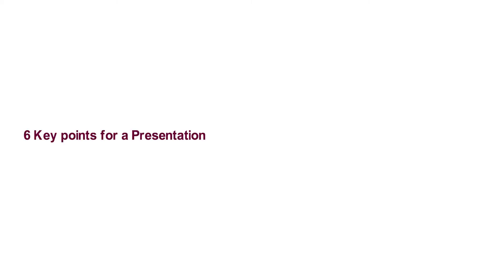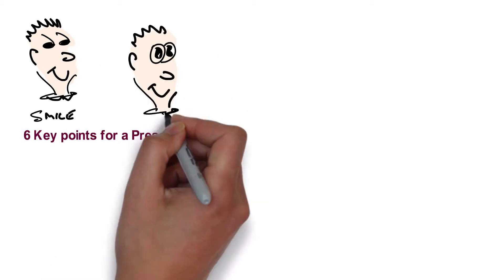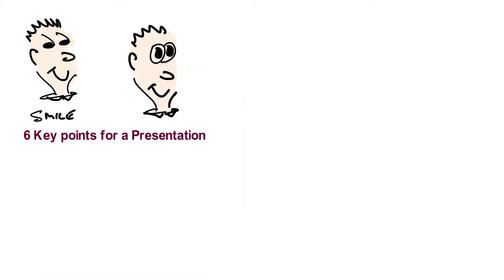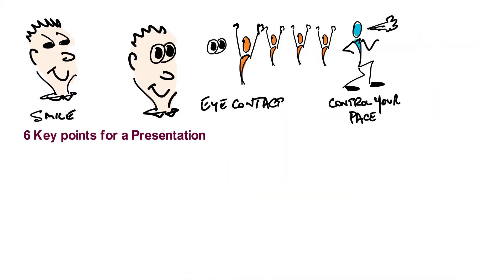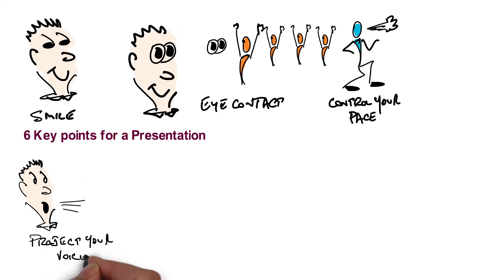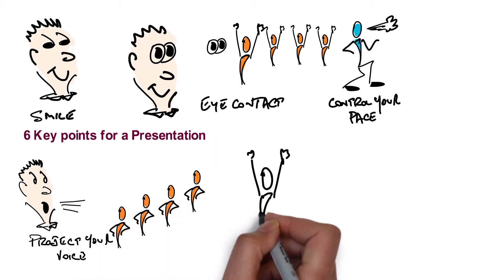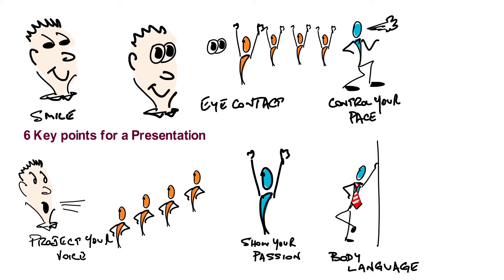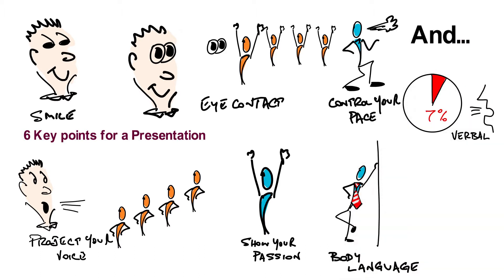BNI GPT Weekly presentation 24 September 2018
My weekly presentation to the BNI GPT meeting. Key points for making an effective presentation